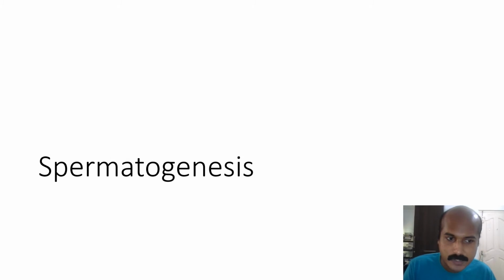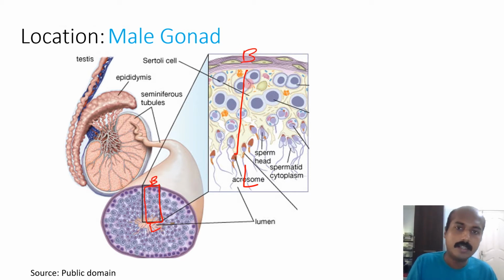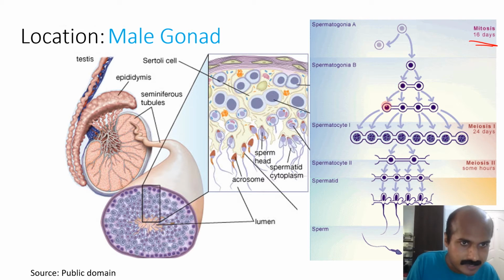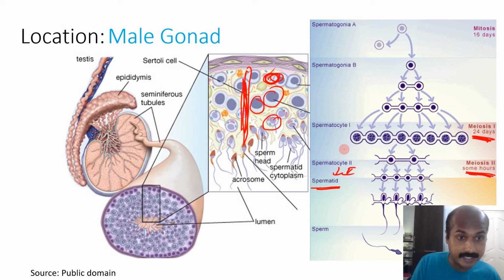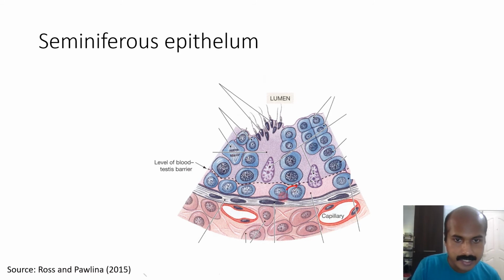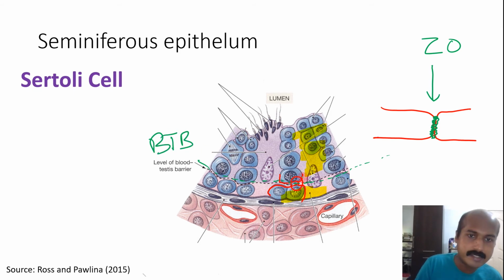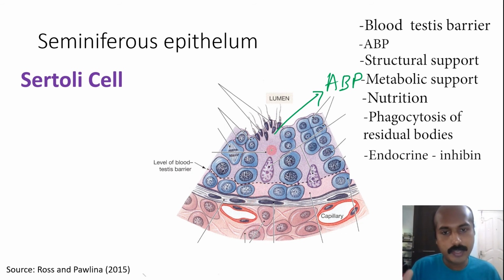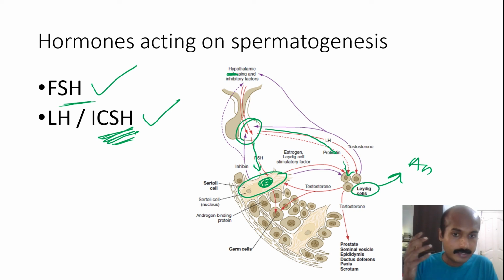Video 4: Spermatogenesis | Air Anatomy | Dr Doris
Lecture on spermatogenesis for medical students. The last phase Spermiogenesis will be covered in another video

0:00 - Intro and definition
1:18 - Site of spermatogenesis
3:33 - Cell types and phases of spermatogenesis
11:44 - Sertoli cells and Leydig cells role in spermatogenesis
20:52 - Hormones in spermatogenesis